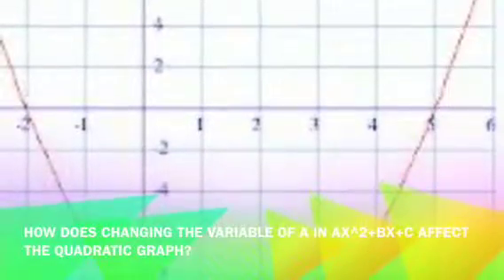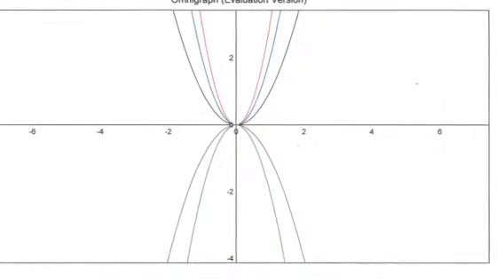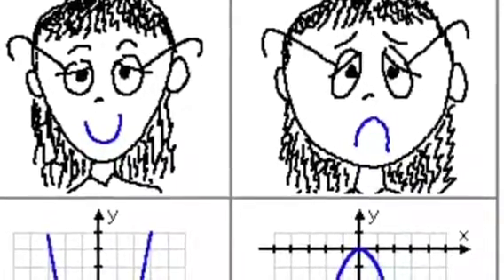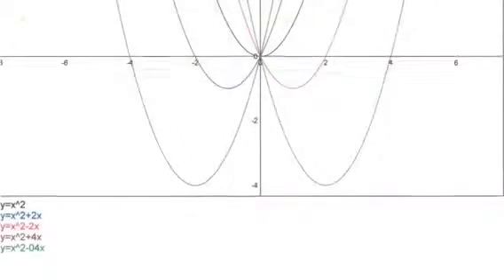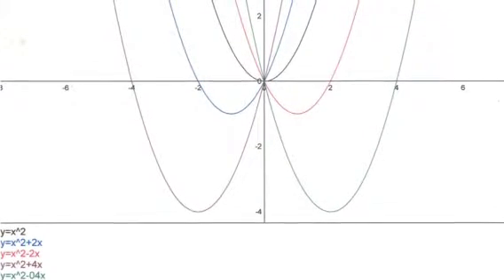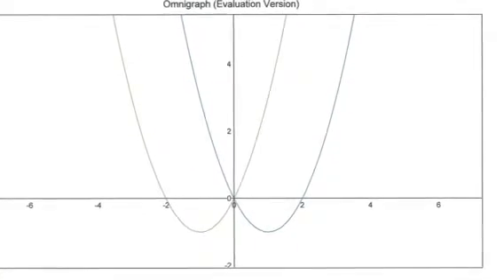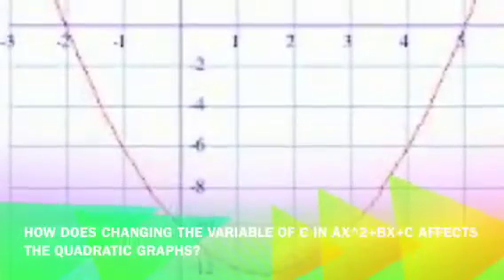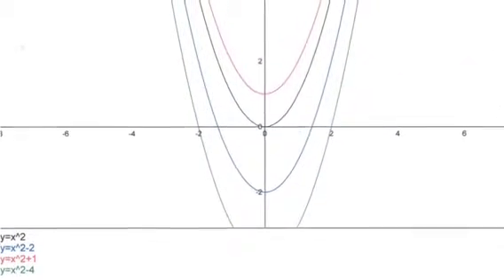Quadratic Graphs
A video to show how quadratic graphs work